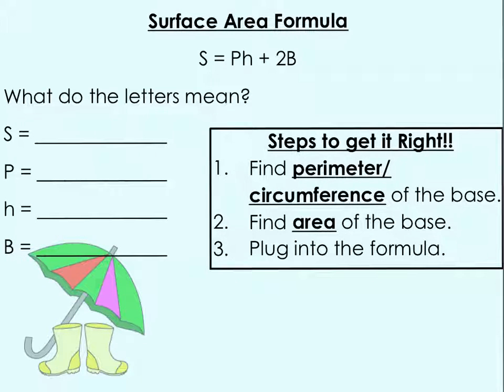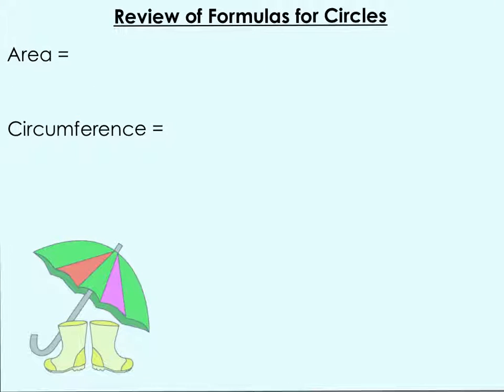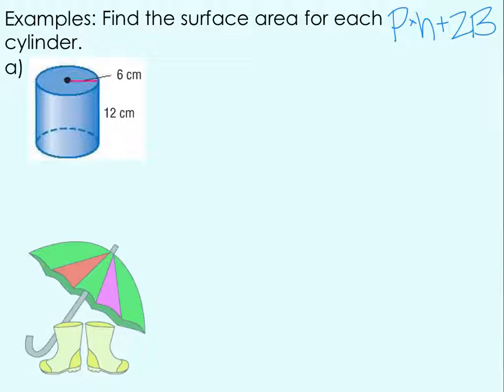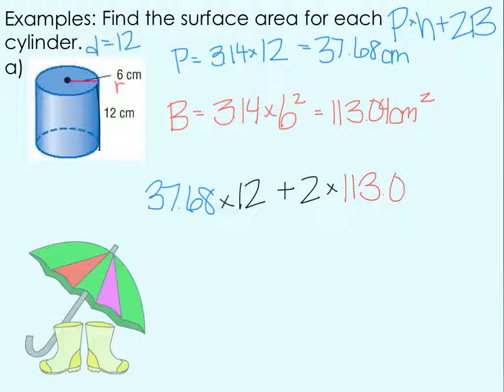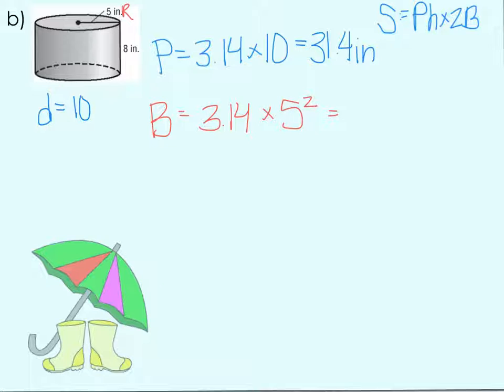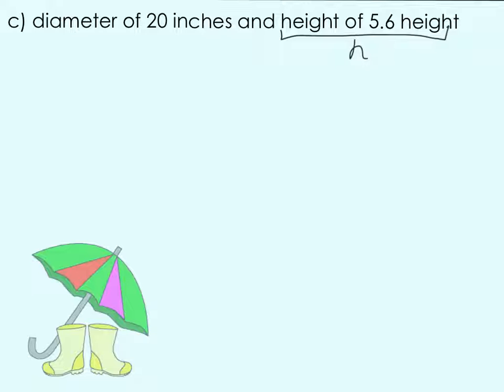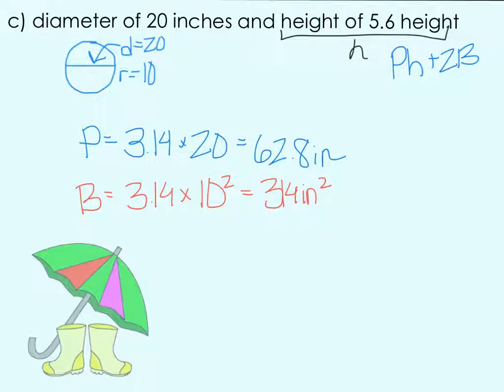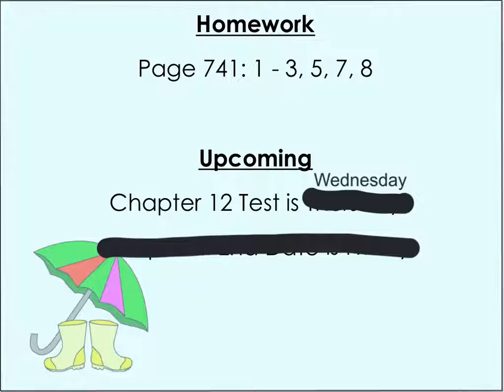surface area cylinders